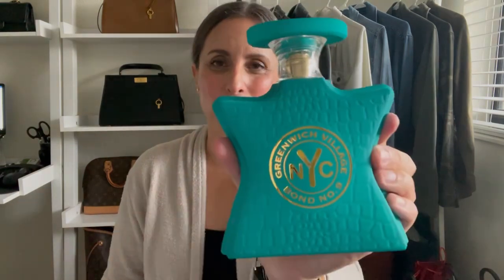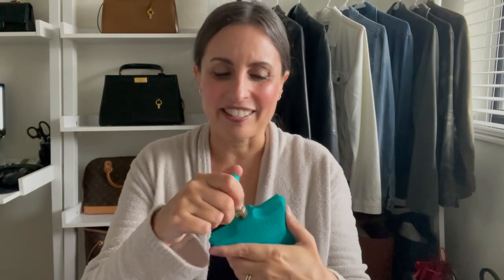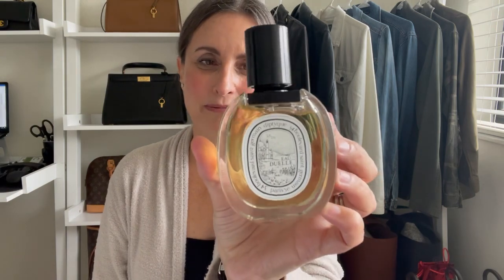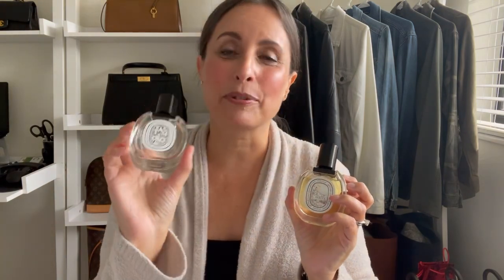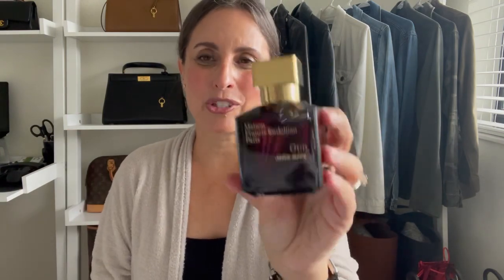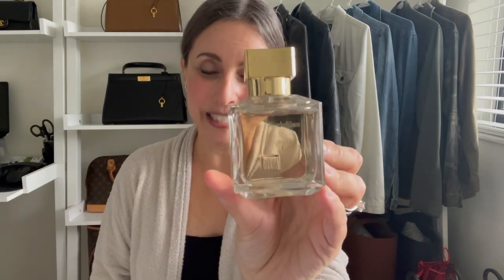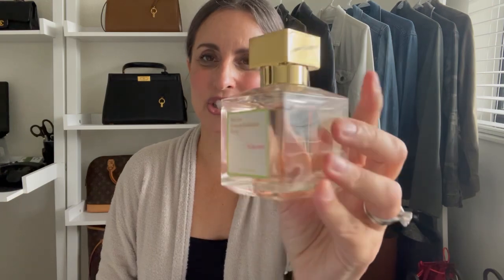Fragrance Collection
Sharing my updated fragrance collection. If you've been watching my channel for a while, you'll notice that my collection has grown significantly over the past few years. I attribute this mostly to the pandemic, life changes, relocation and finding comfort in fragrance. But I also consider myself a fragrance enthusiast and enjoy consuming content from the fragrance community who have influenced many of my recent purchases. I hope you enjoy!

♥️ Laura

Fragrances mentioned:
Bond No. 9 Greenwich Village
Bond No. 9 Tribeca
Burberry Her
Burberry Her Intense
Burberry Her EDT
Byredo Mohave Ghost
Byredo Gypsy Water
Byredo Bal d'Afrique
Byredo Black Saffron
Chanel No. 19 Poudre
Chanel Coco Noir
Chanel Coco
Chanel Coco Mademoiselle
Chanel No. 5
Chanel No. 5 L' Eau
Chanel No. 5 Eau Premiere
Chanel No. 1 L' Eau Rouge
Chanel Cristalle Eau Verte
Chanel Allure
Chanel Gardenia
Chanel Beige
Dolce & Gabbana The Only One
Dolce & Gabbana The Only One Intense
Diptyque Eau Duelle
Diptyque Tam Dao
Dior Addict
Dior Vanilla Diorama
Dior Amber Nuit
Dior Feve Deliciuse
Dior Poison
Dior Pure Poison
Dior Hypnotic Poison
Dior Poison Girl
Guerlain Mon Guerlain
Guerlain Mon Guerlain Intense
Jimmy Choo
Jimmy Choo Fever
Jo Malone Mimosa & Cardamom
Jo Malone Orange Blossom
Jo Malone Blackberry & Bay
Jo Malone Nectarine Blossom & Honey
Jo Malone English Pear & Freesia
Jo Malone Wood Sage & Sea Salt
Jo Malone Velvet Rose & Oud
Jo Malone Dark Amber & Ginger Lily
Jo Malone Tuberose Angelica
Jo Malone Myrrh & Tonka
Kayali Musk
Kayali Eden Juicy Apple
Kayali Utopia Vanilla Coco
Kayali Vanilla
Kayali Deja Vu White Flower
Kayali Invite Only Amber
Love's Baby Soft
MFK Baccarat Rouge 540
MFK Baccarat Rouge 540 Extrait
MFK Oud Satin Mood
MFK Grand Soir
MFK Gentle Fluidity Gold
MFK A La Rose
Narciso
Narciso Poudree
Narciso Rodriguez For Her EDT
Narciso Rodriguez For Her Pure Musc
Narciso Rodriguez For Her Musc Noir
Parfums de Marly Delina
Parfums de Marly Delina Exclusif
Parfums de Marly Athalia
Parfums de Marly Oriana
Parfums de Marly Meliora
Philosophy Fresh Cream
Philosophy Fresh Cream Warm Cashmere
Prada Infusion d' Iris
Prada Infusion d' Amande
Tom Ford Metallique
Tom Ford Black Orchid
Tom Ford Orchid Soleil
Tom Ford White Suede
Tom Ford Santal Blush
Tom Ford Jasmine Rouge
Tom Ford Fucking Fabulous
Tom Ford Soleil d' Positano
Tom Ford Neroli Portofino